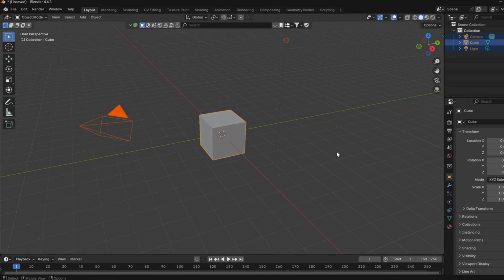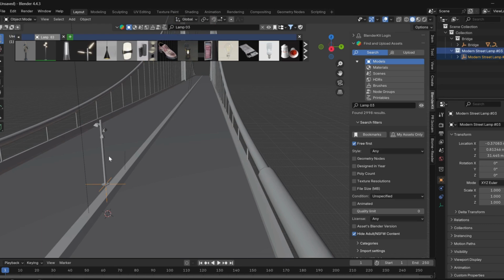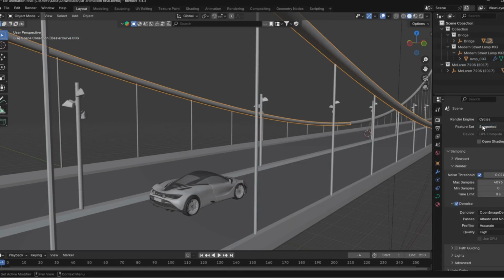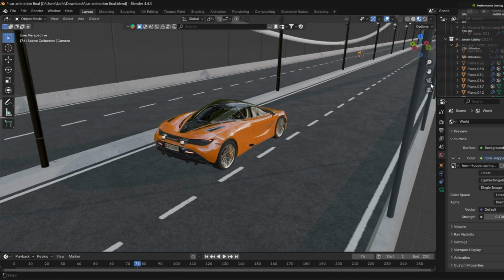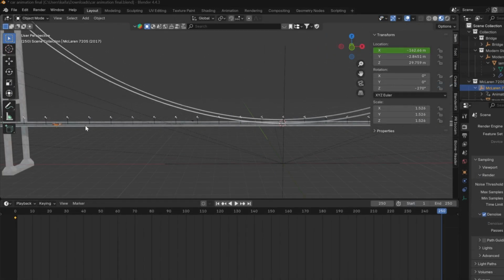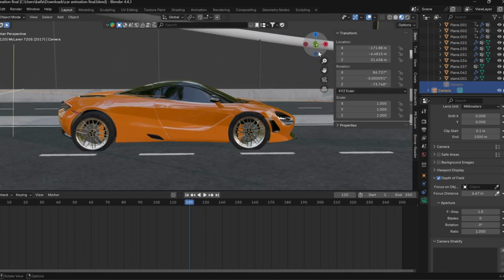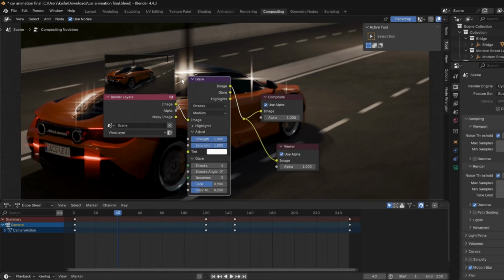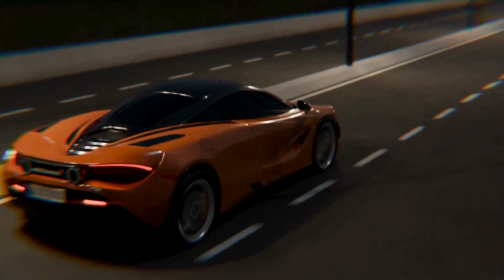“Creating a Supercar Animation in Just 5 Mins”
"What happens when you mix speed, precision, and creativity? You get this — a McLaren animation created in Blender in just 5 minutes! 🏁🔥
From the sleek car design to smooth camera movements, every detail was crafted to capture the essence of McLaren’s legendary performance. Whether you're a Blender artist or a car enthusiast, this project will get your adrenaline pumping!"